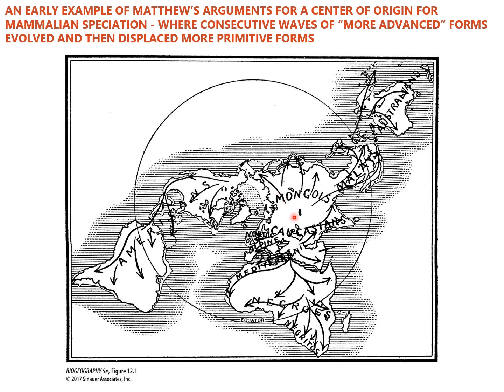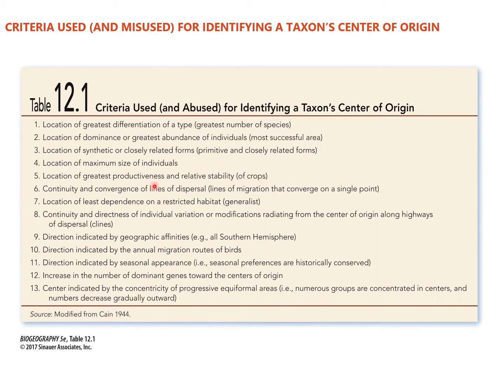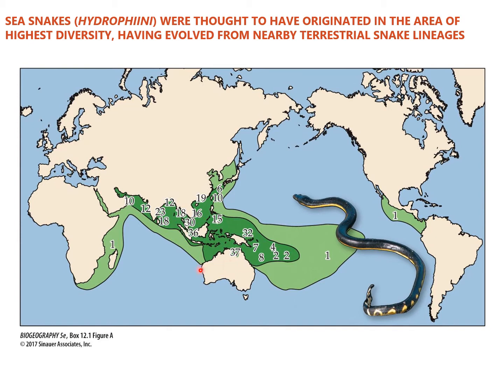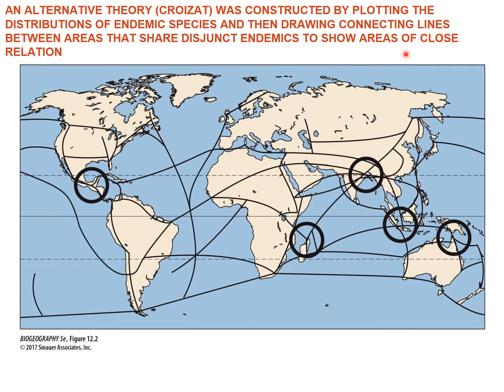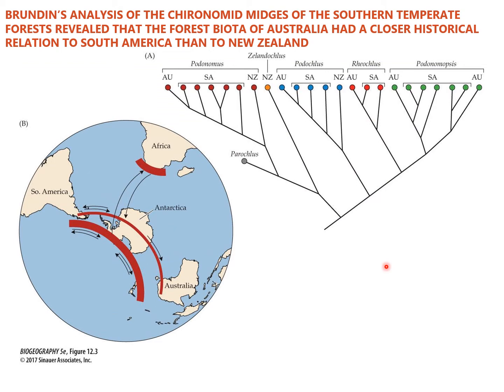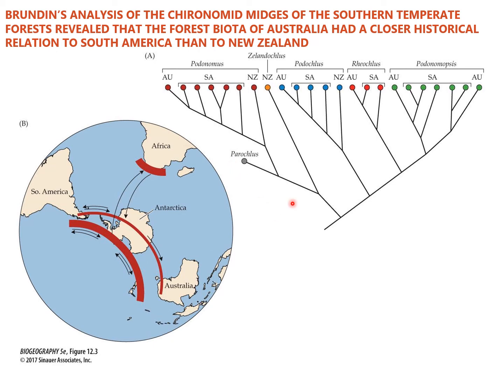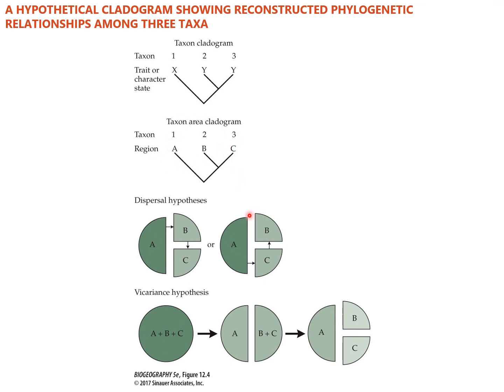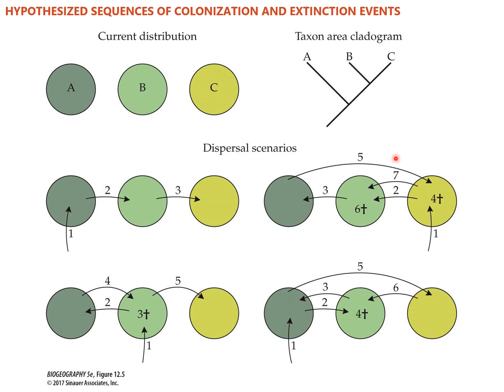Reconstructing Biogeographic Histories - Part 1